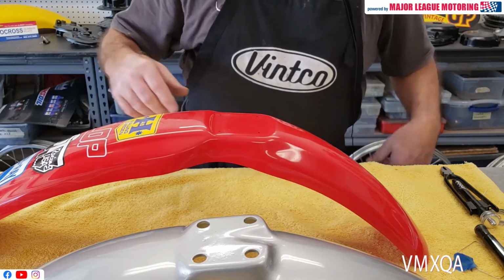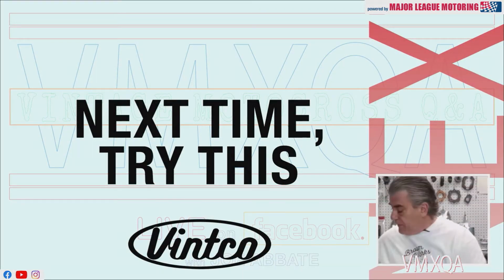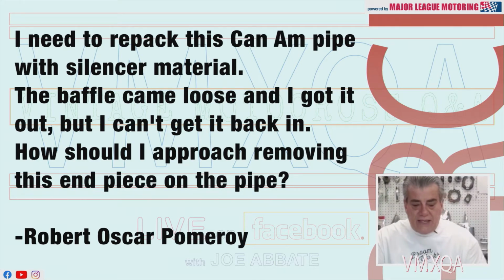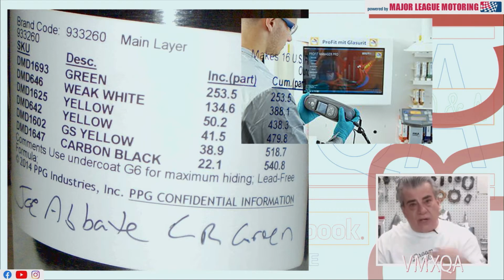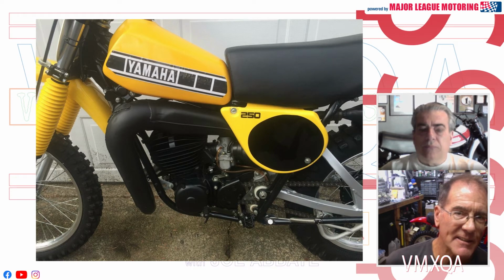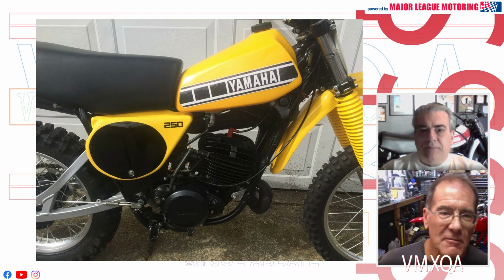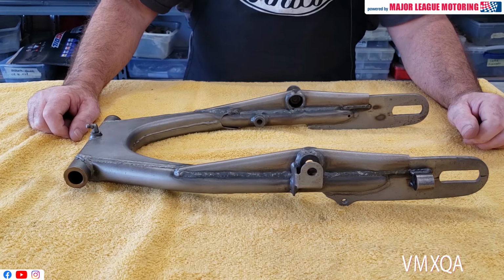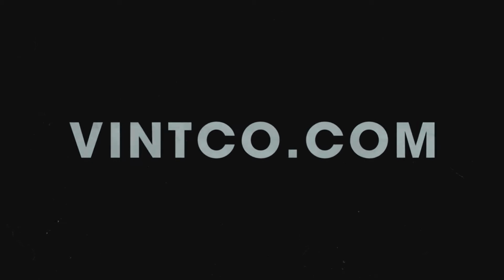VMXQ&A 07/08/20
Skip intro 0:35